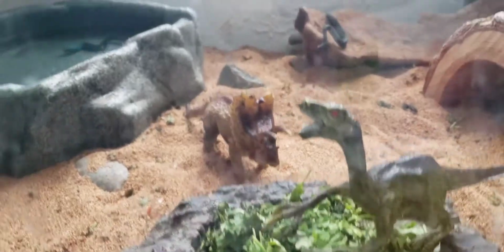SF Movie: Jurassic world -ep 1/2: How it started.